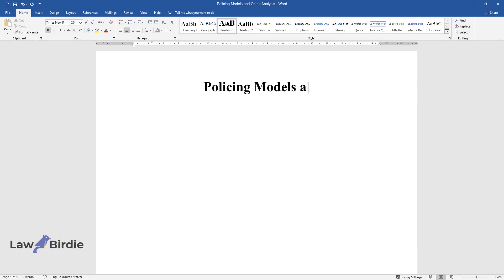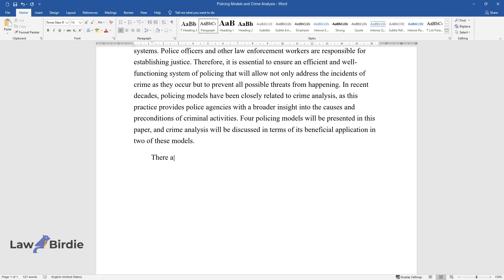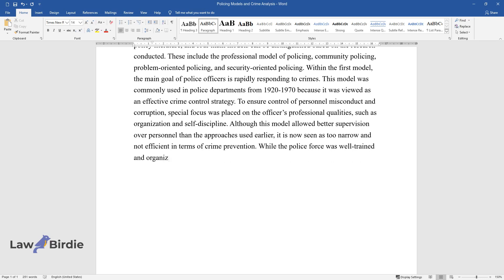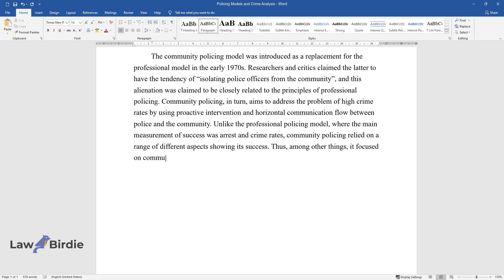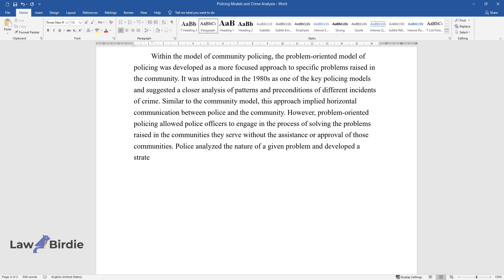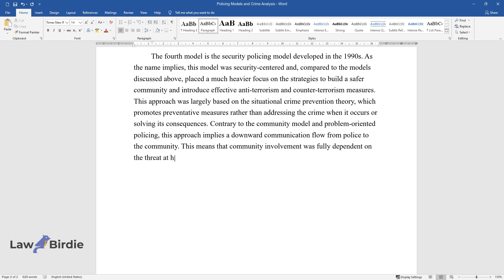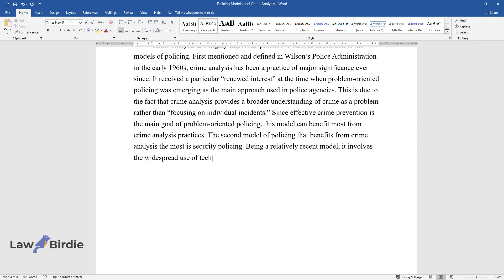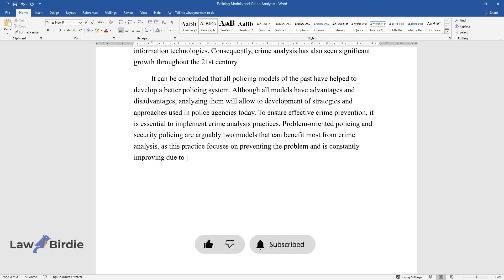Policing Models and Crime Analysis - Essay Example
📝 Essay description: Four policing models will be presented in this paper, and crime analysis will be discussed in terms of its beneficial application in two of these models.

ℹ️ Subjects: Criminology & Crime Theory
ℹ️ Words: 893
ℹ️ Pages: 4

📚 Reference list:
Kappeler, V. E., Gaines, L. K., & Schaefer, B. (2020). Community policing: A contemporary perspective (8th ed.). Routledge.
Lambert, D. E. (2018). Addressing challenges to Homeland Security information sharing in American policing: Using Kotter’s leading change model. Criminal Justice Policy Review, 30(8), 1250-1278. Web.
Walker, J. T., & Drawve, G. R. (2018). Foundations of crime analysis: Data, analyses, and mapping. Routledge.